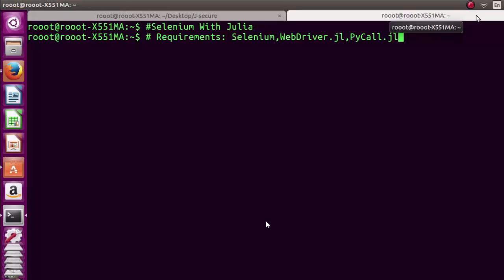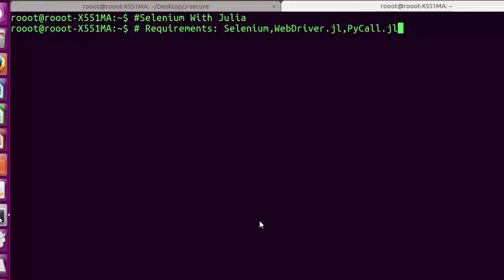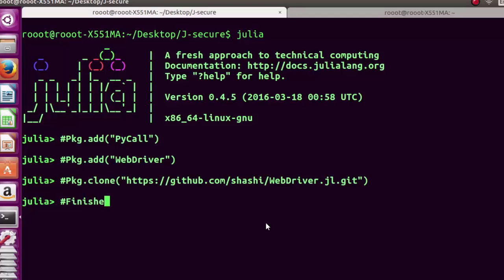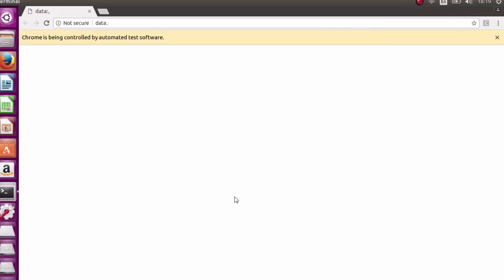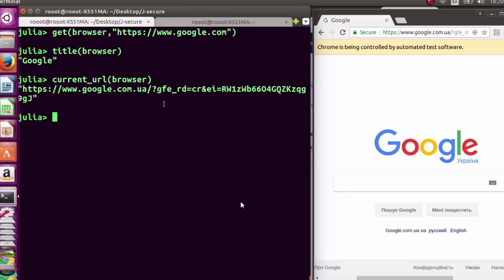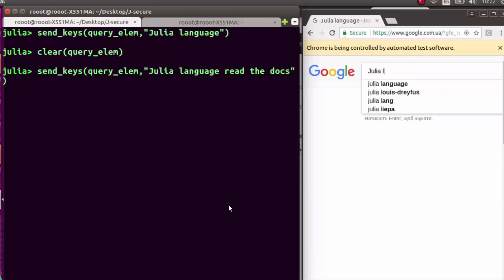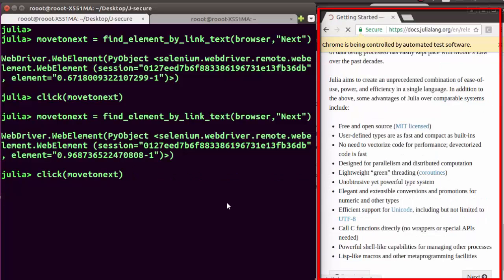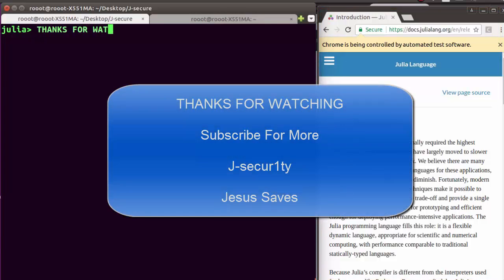Selenium with Julia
Selenium Julia Tutorials (Selenium with Julia )

In this tutorial we will be learning how to automate your browser using Selenium webdriver and Julia.

Requirements
*Selenium
Chrome WebDriver